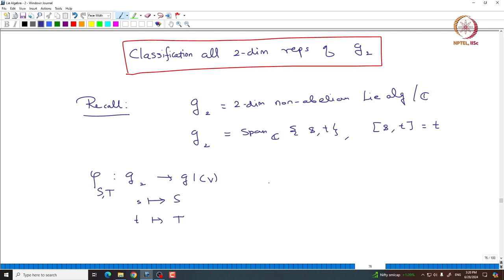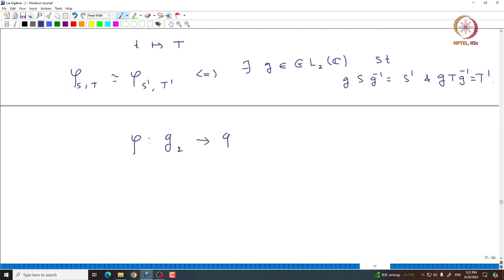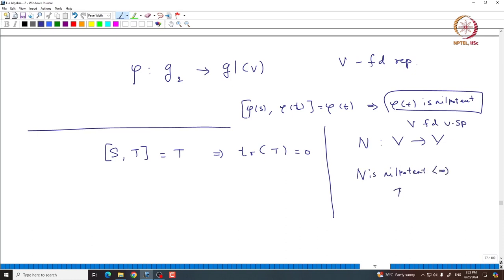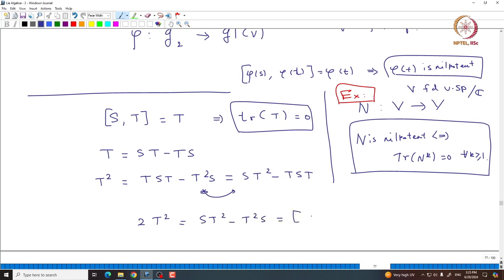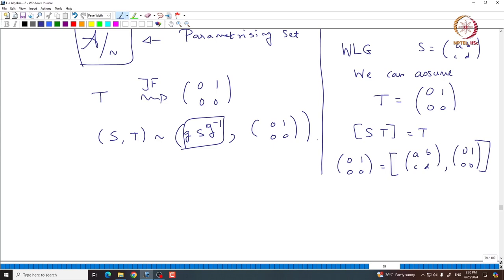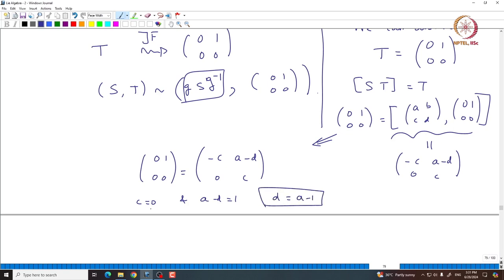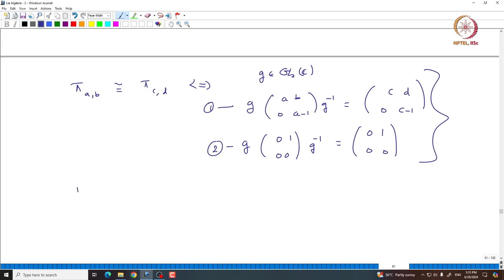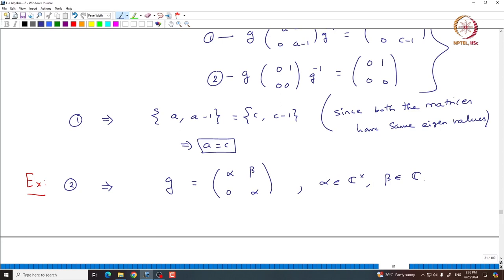Classification of 2 dimensional representation of two dimensional non -abeli..